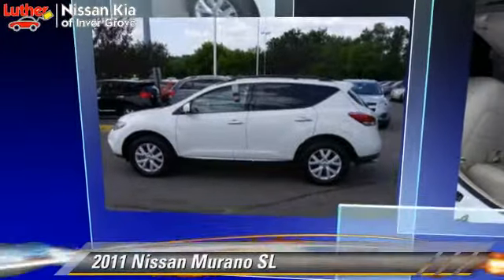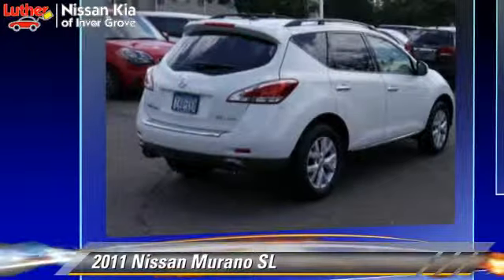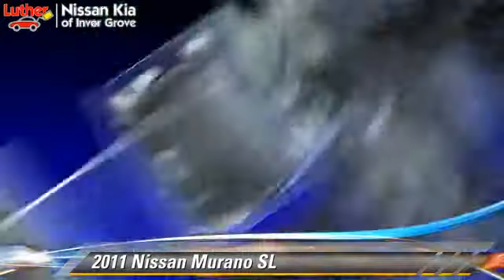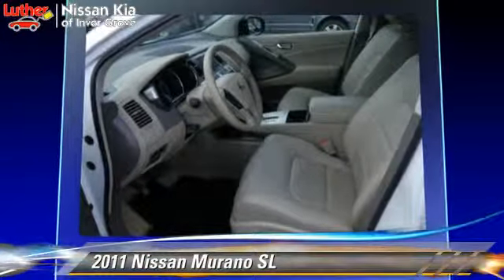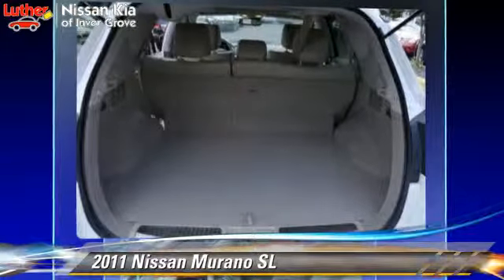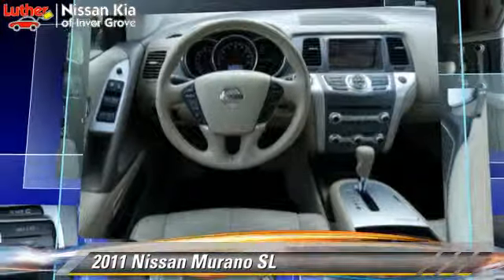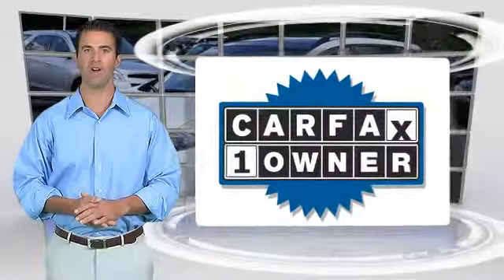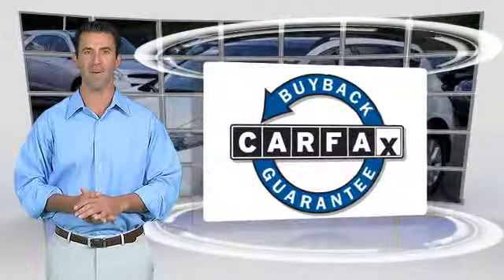Luther Nissan Kia of Inver Grove, Inver Grove Heights MN 55077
[DFIN:3:3070753:I:950:33303969:3b69b59dbdc22954d5ad4eb9089511b8]